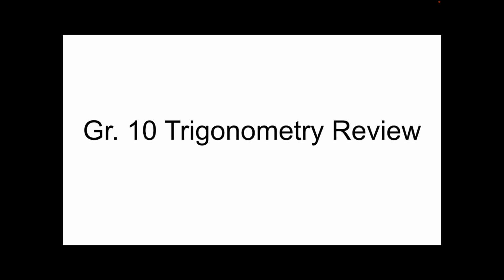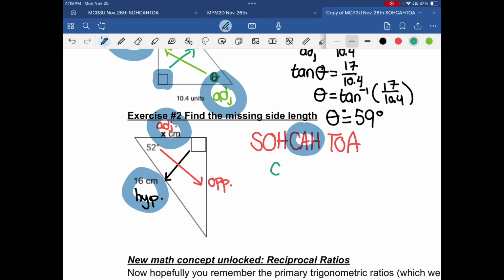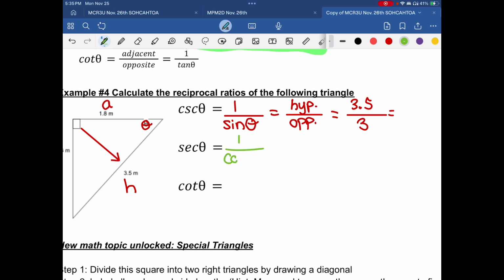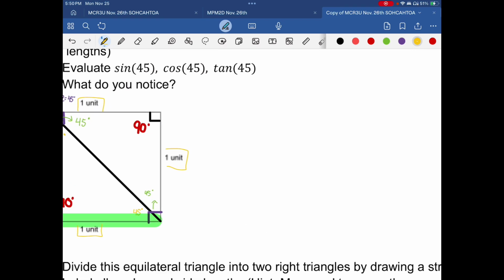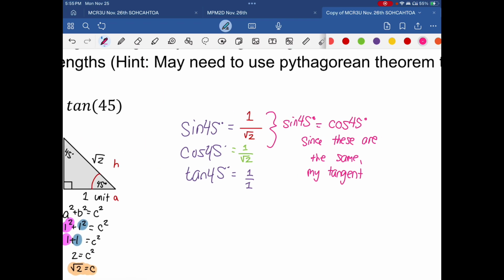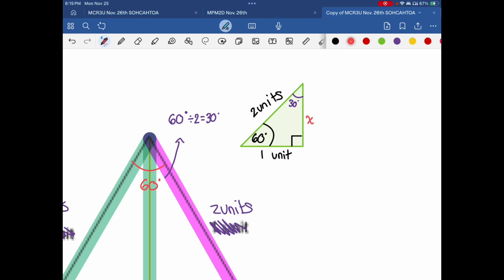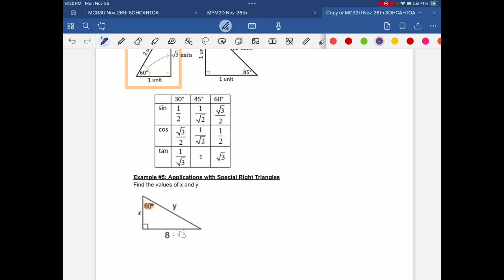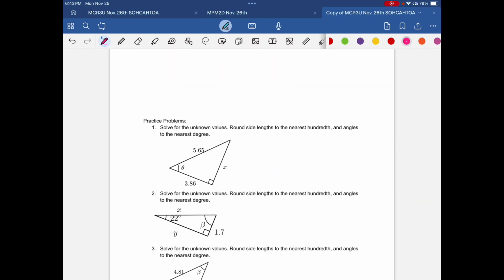MCR3U Primary Trig Ratios, Reciprocal and Special Triangles